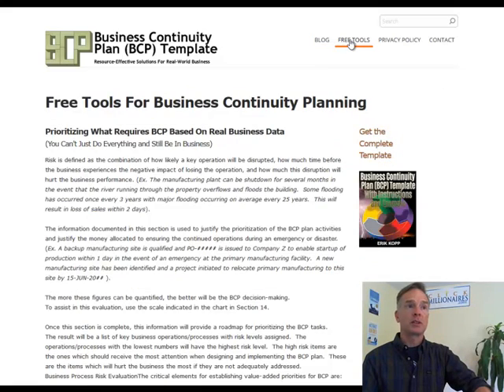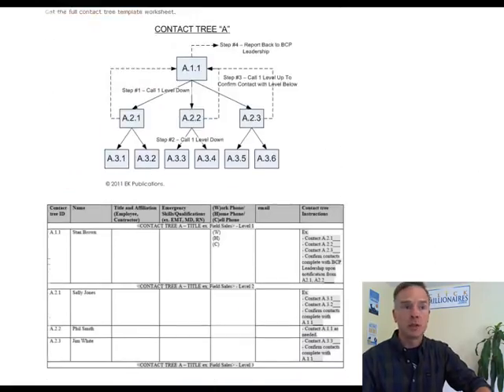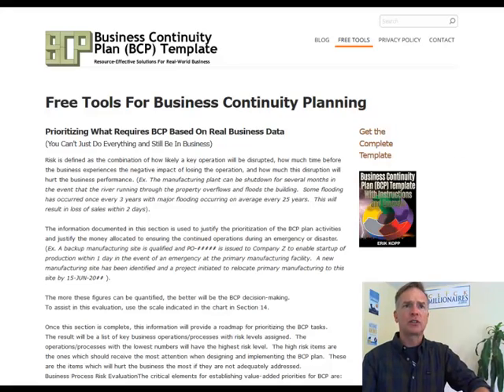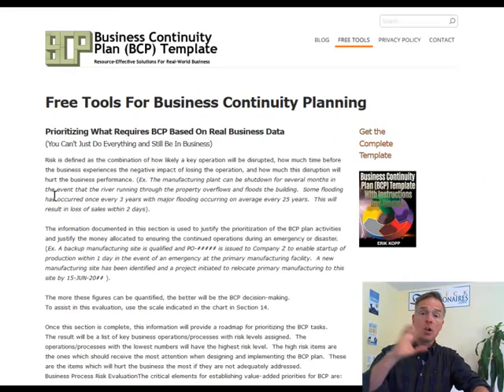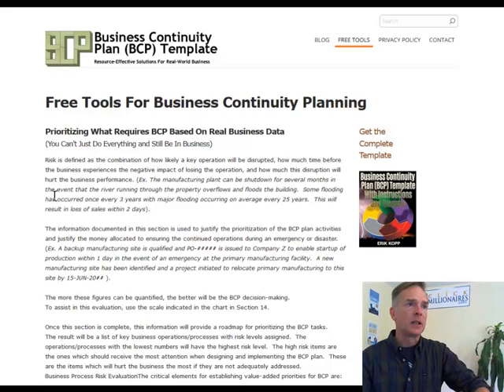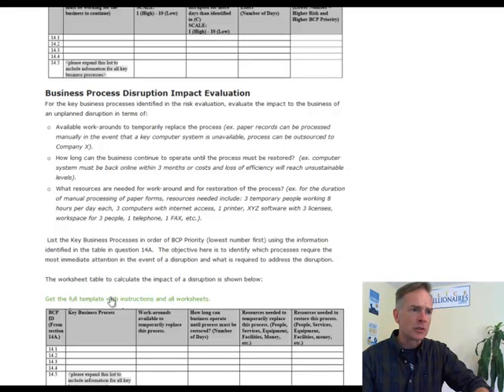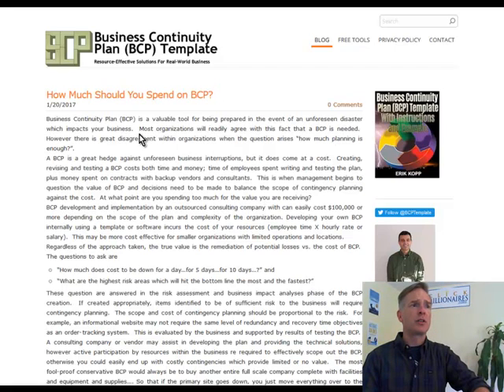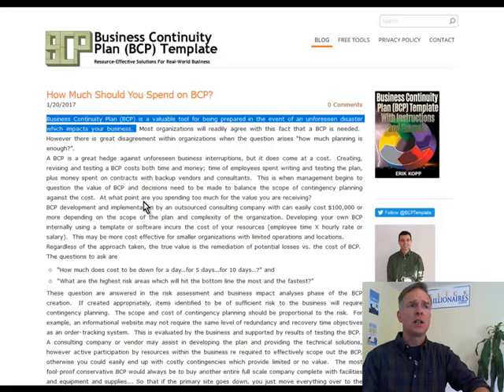Business Continuity Planning Template Website Review Video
Website redesign expert Scott Fox reviews the business continuity plan book and template sales
Watch for tips that can improve your website sales, conversions, usability, and list-building, too.